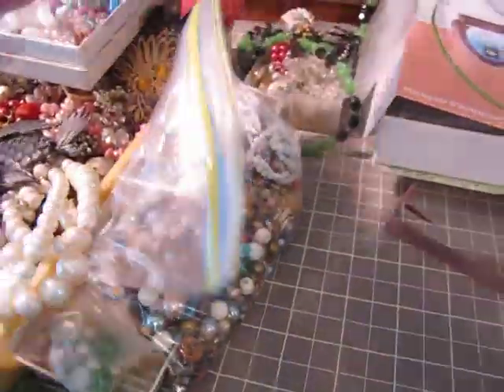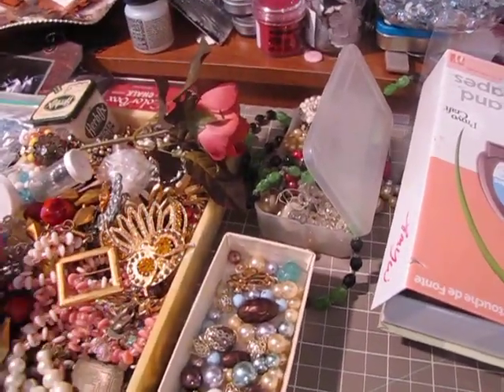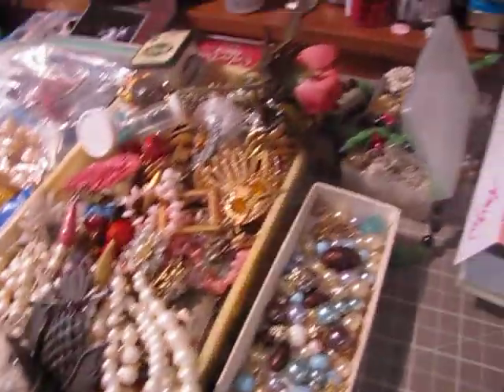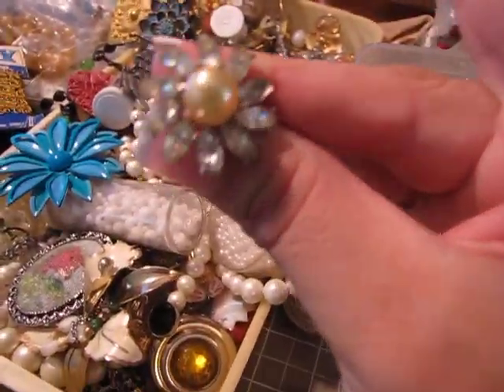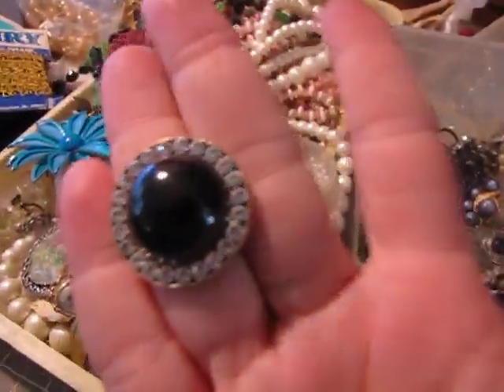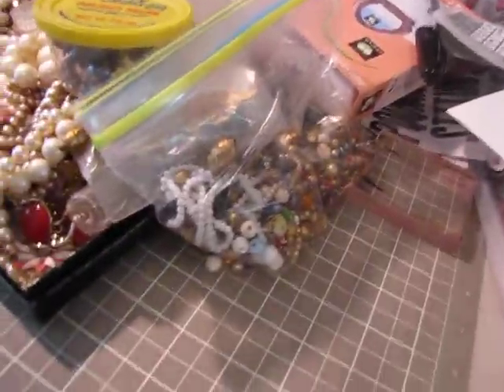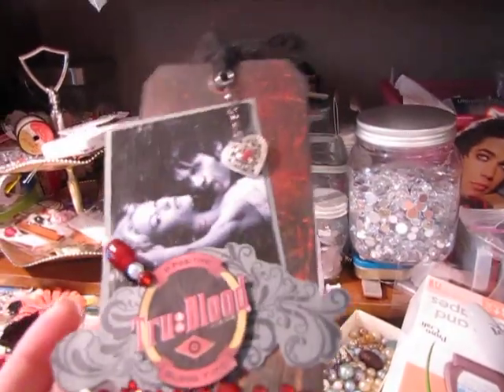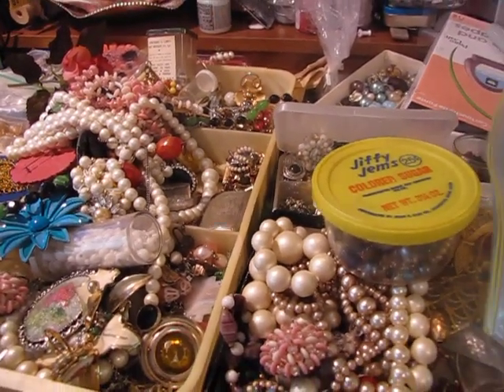The Treasure's I got at a Tag Sale Today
I got a HUGE box of vintage costume jewelry for $10.00.. What a Steal!!